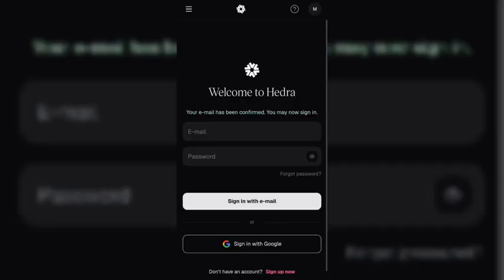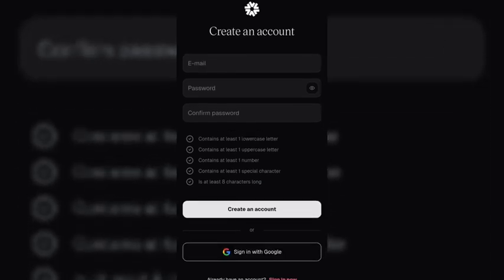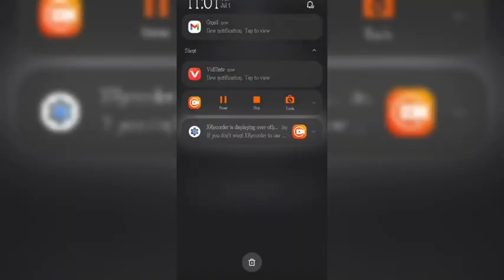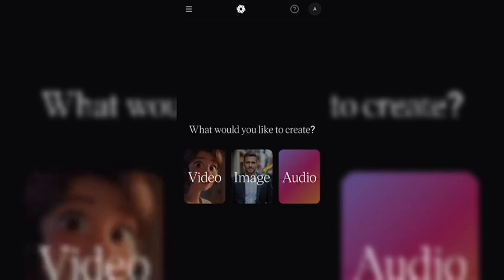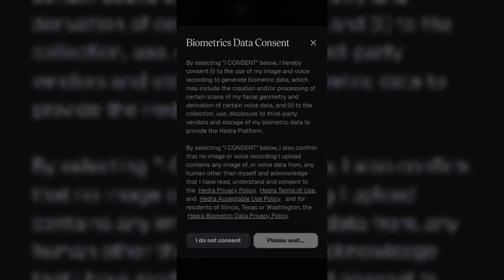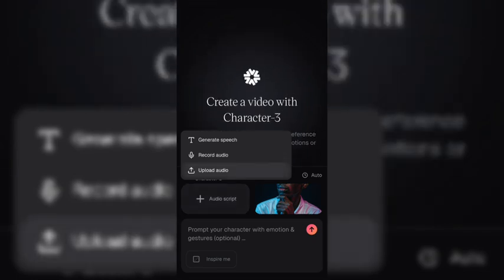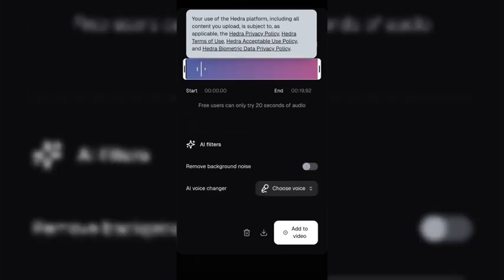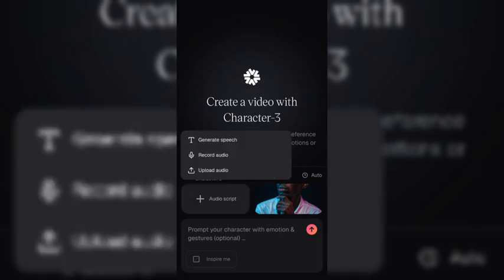How to Use Hedra AI (2025 Tutorial) | Best AI Tool for Fast Content Creation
Discover how to use Hedra AI step-by-step to create content faster and smarter!
‎This 2025 tutorial shows why Hedra AI is one of the best AI tools right now.
‎👨‍💻 In this video, I’ll walk you through Hedra AI — what it is, how it works, and how to use it effectively for content creation, automation, and productivity. Whether you're a beginner or pro, this AI tool is designed to save time and improve your workflow.
‎👉 Watch till the end to learn real use cases and tips to get the most from Hedra AI!
‎Hedra AI tutorial
‎how to use Hedra AI
‎Hedra AI review
‎hedra ai explained
‎AI automation tools
‎Ai With Musa
‎tech tools 2025
‎00:00 - Introduction
‎00:48 - What is Hedra AI?
‎02:10 - Who should use Hedra AI?
‎03:00 - Dashboard Overview
‎04:20 - Core Features Explained
‎06:00 - How to Generate Content with Hedra
‎🧠 Drop a comment if you’ve tried Hedra AI or have questions!
‎best ai tools for productivity
‎ai tutorial for beginners
‎high cpm ai tools
‎ai tools for content creation
‎ai content automation tools
‎hedra ai review
‎hedra ai guide
‎learn hedra ai fast
‎ai with musa
‎Global (US, UK, Canada, Nigeria, India, Philippines, South Africa)
‎Anyone searching AI tools, content creation tools, AI automation, or “how to use [tool name]”
‎Focus keywords: AI tools, productivity, automation, business, content creation
‎Attracts advertisers in tech, software, SaaS, and productivity niches
‎Safe for monetization, with no controversial or spam content